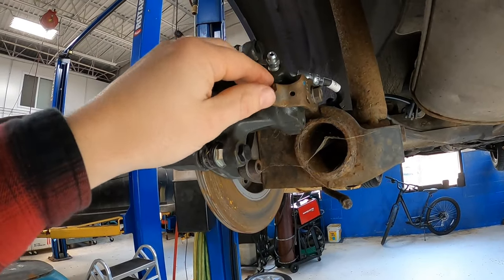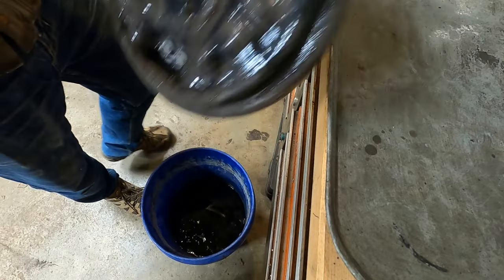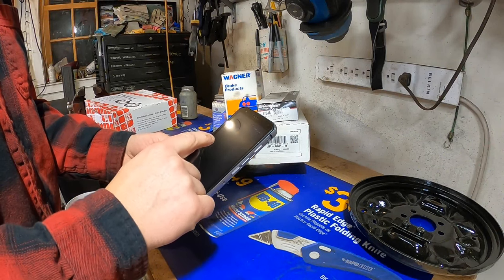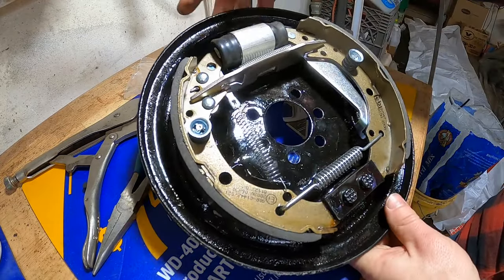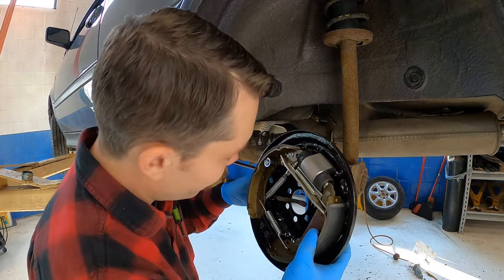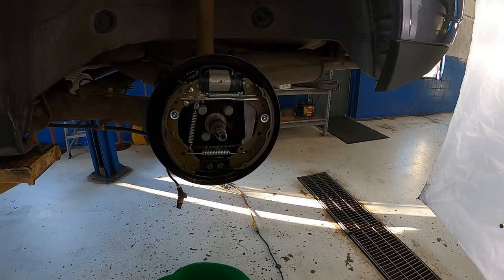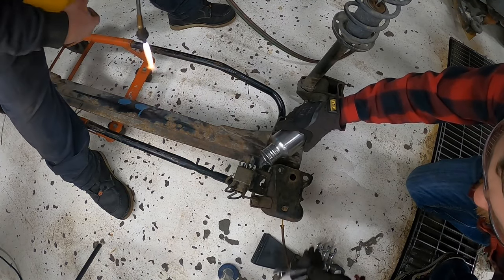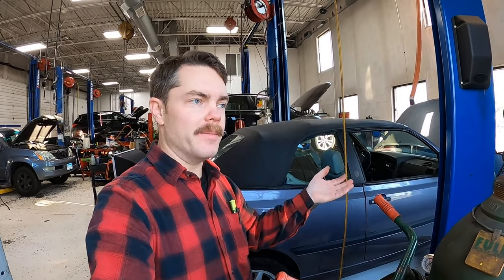Undoing A Disc Brake Conversion?!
SealedBeamRally.Team